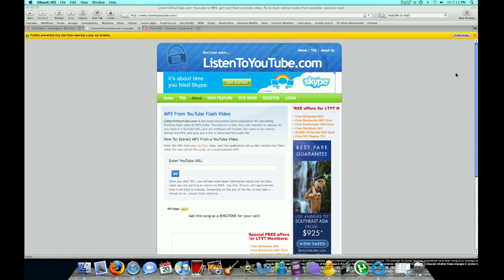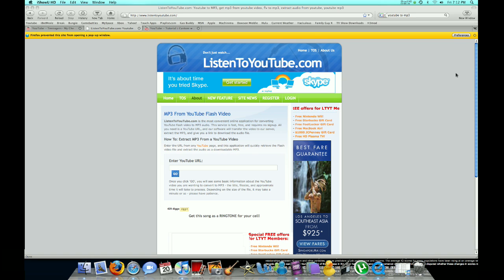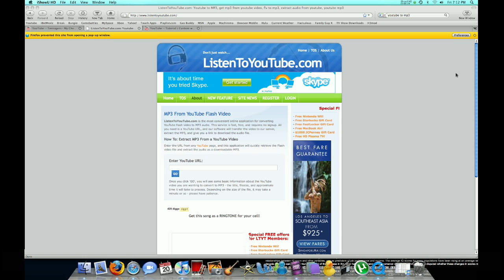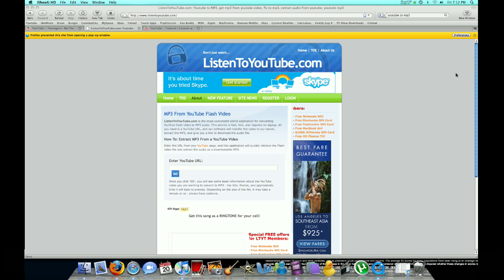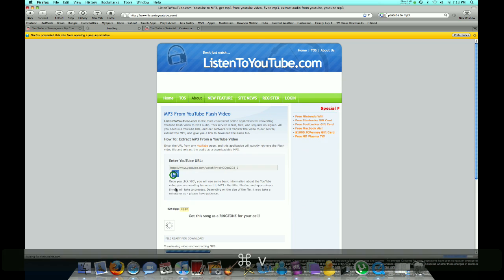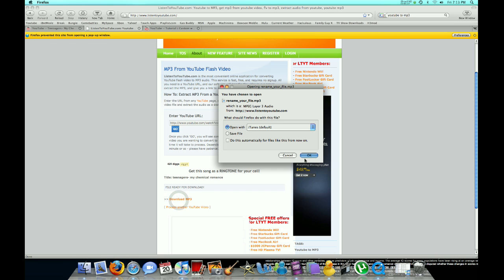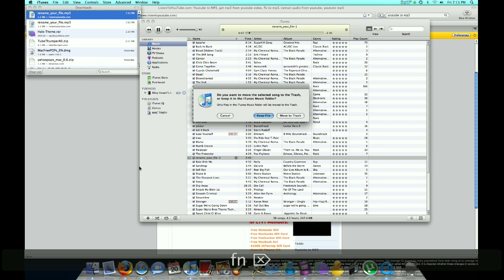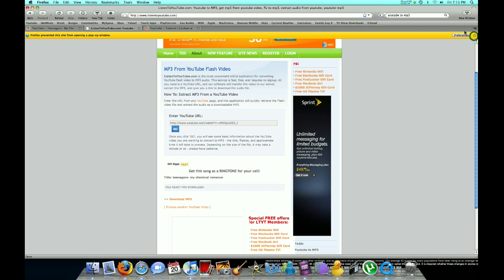Tutorial :: Download songs from youtube :: HD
Windows:
vdownloader.es
Mac+Windows: